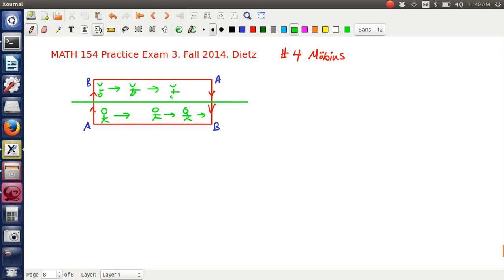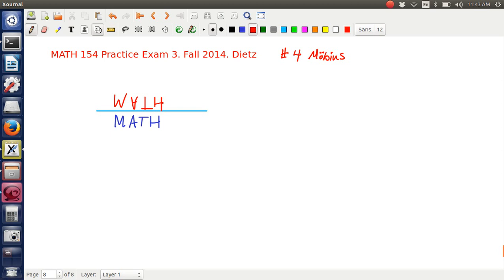MATH154PE3Q4 Moebius Fun